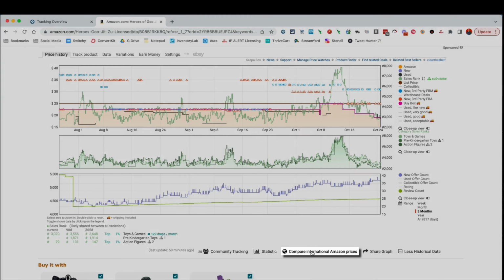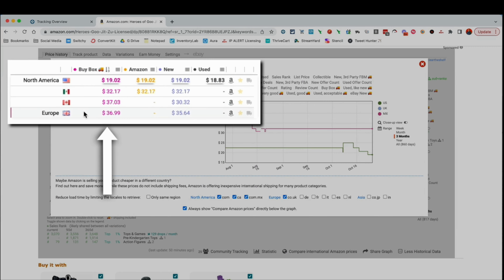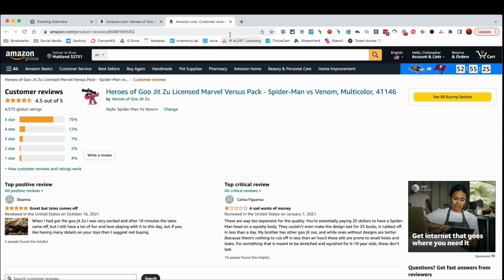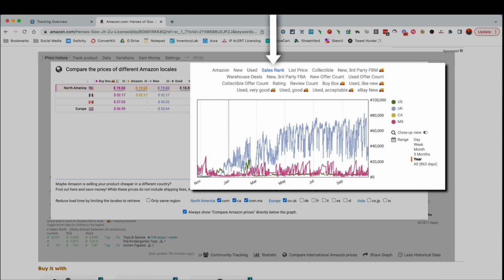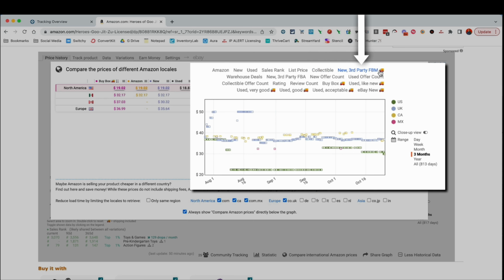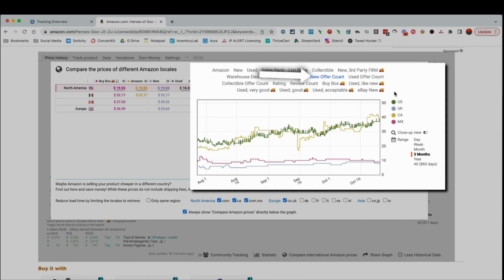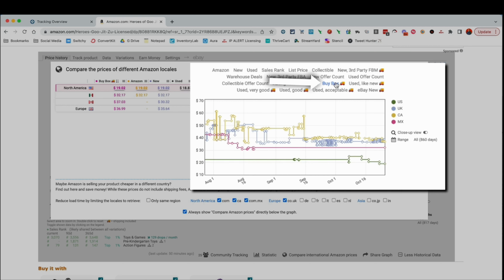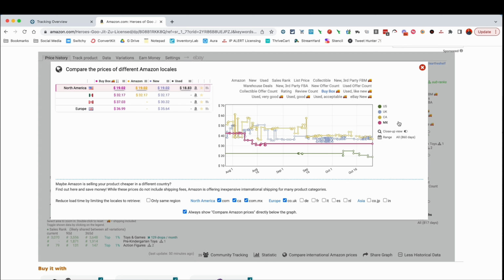9 international prices dive